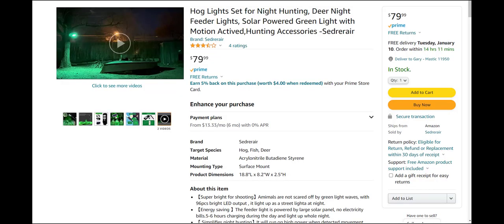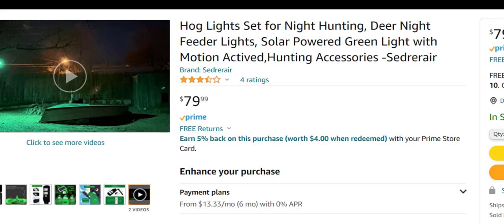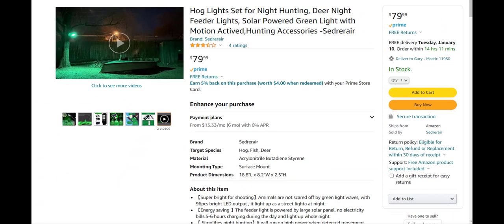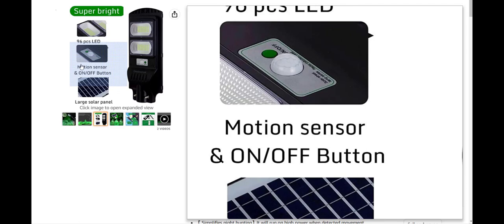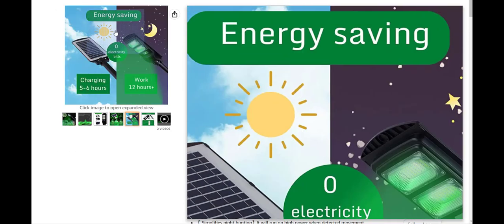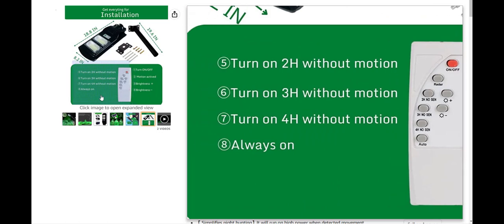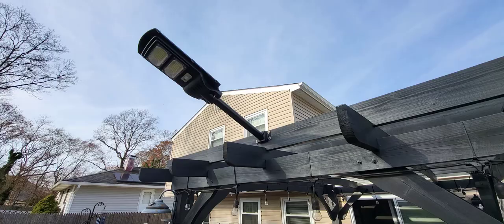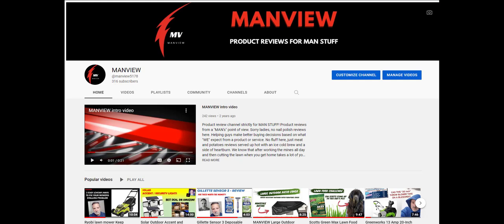Hog Solar Green Light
Outdoor Solar (Hog) Green Light for Night Hunting, Deer Feeding and Security with Motion Activation.

* For Hunting and night feeding. animals are not scared off by the green light, with 96pcs bright LED output , it lights up like a street light at night.
* The feeder light is powered by a large solar panel, 5-6* hours charging during the day and stays lit the whole night.
* Security, It will switch to full power lighting when motion is detected.
* The Green Solar hog light can be easily mounted on a tree, pole, wall and/or fence. All mounting hardware is included. Maintenance free for years .
* More effective at illuminating the dark bodies of wild hogs and other animals with dark hides. Wild hogs specifically have more difficulty detecting green light.